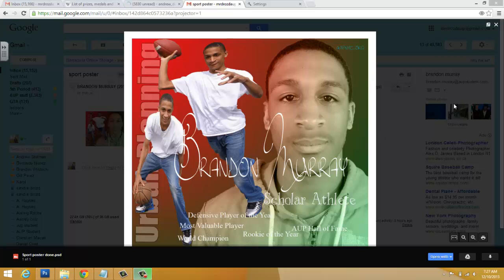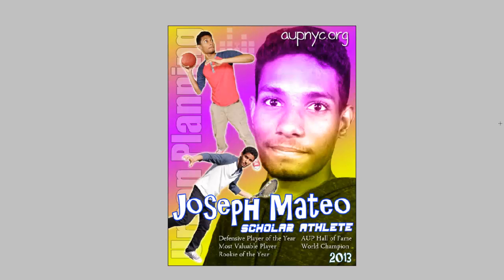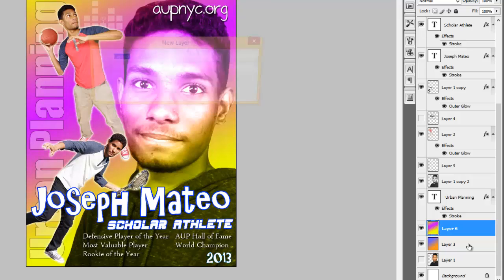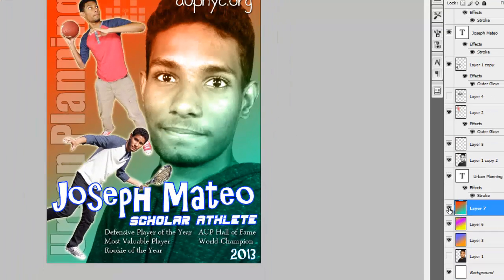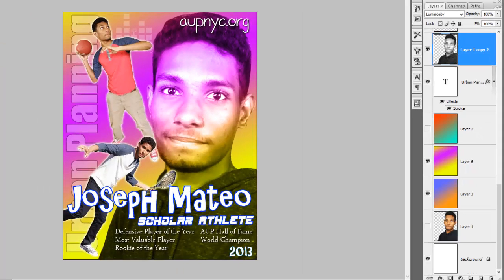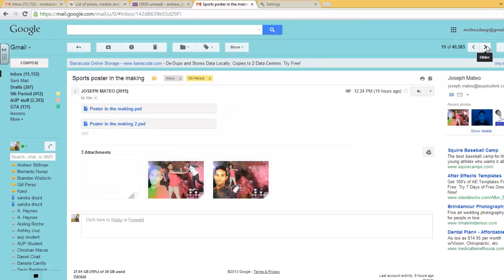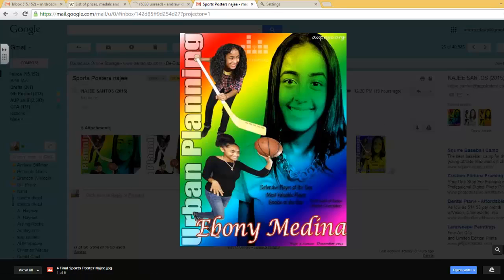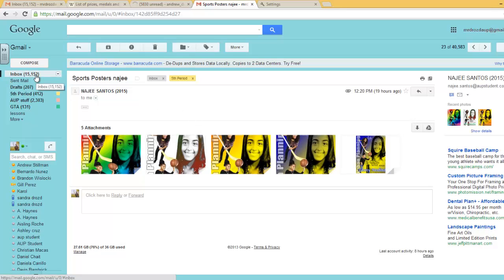Feedback 12 10 2013